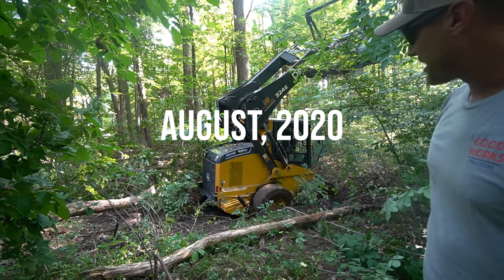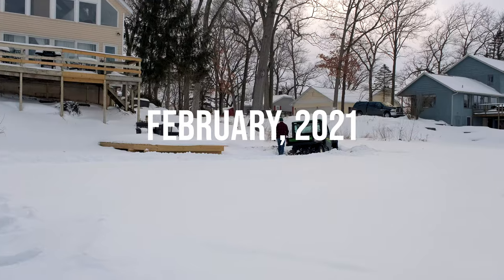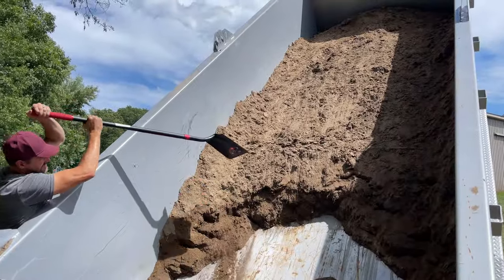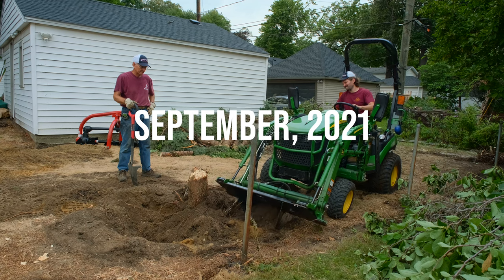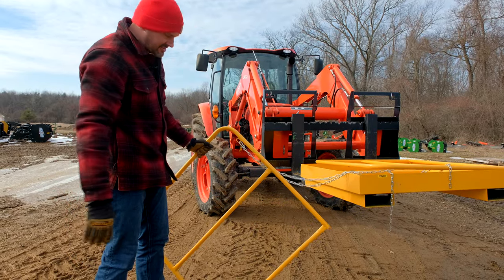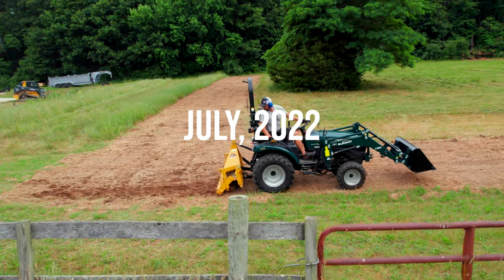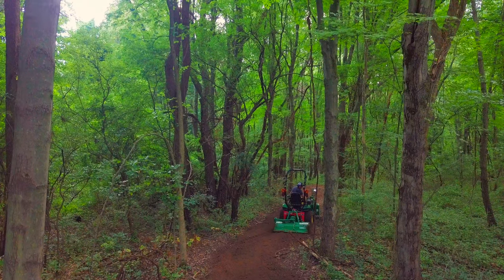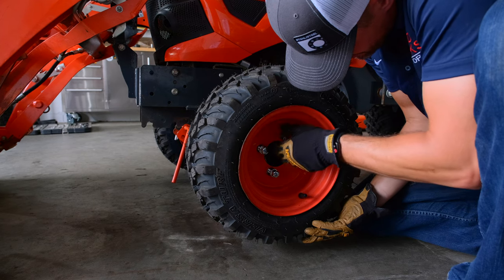TRACTOR FAILS COMPILATION. ANYTHING CAN BE BROKEN!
When you make 600+ videos you're gonna capture at least a few failures on camera. We have anyway. So we thought it'd be fun to take a look back over some of the best we've captured. Enjoy!